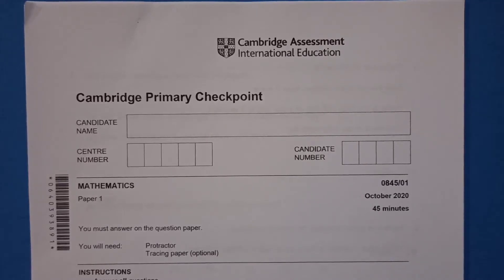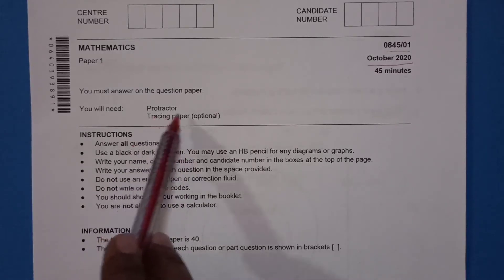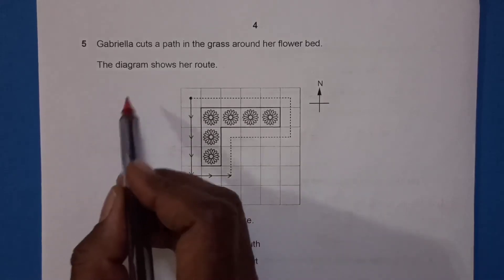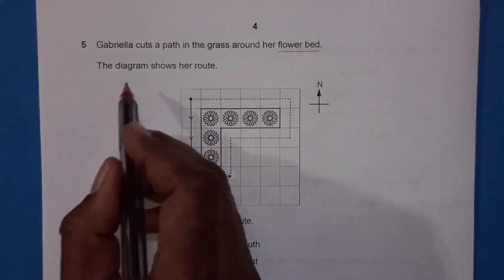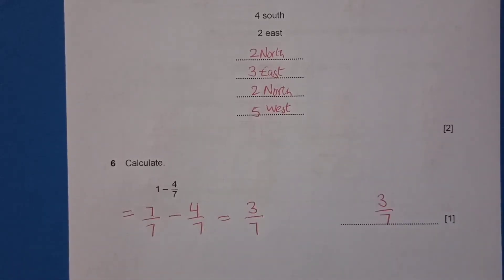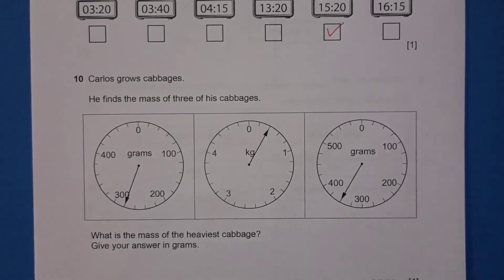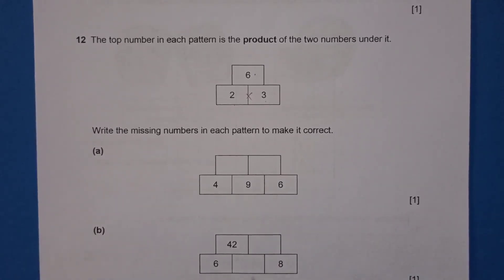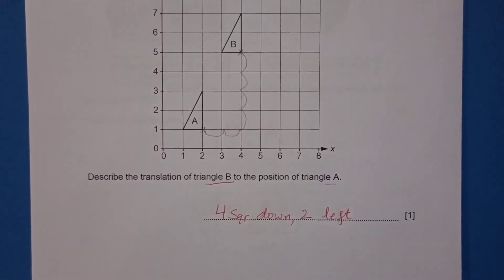Checkpoint Primary Maths Paper 1/ October 2020/Cambridge Primary/ 0845/01(Q 1-14) Fully Solved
This video explains fully the solutions of Checkpoint Primary Maths Paper 1/ October 2020/Cambridge Primary/ 0845/01(Q 1-14)